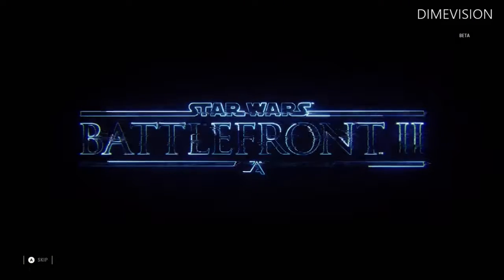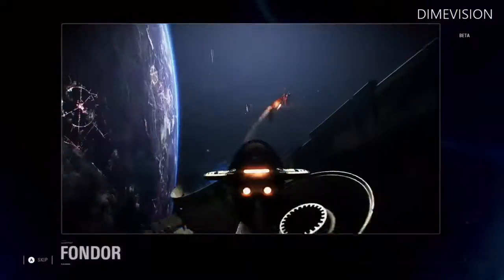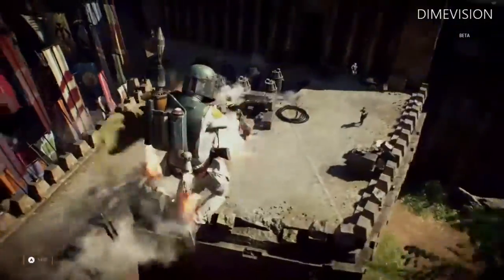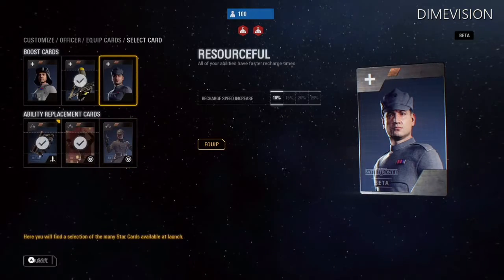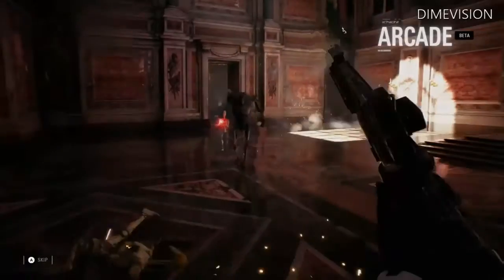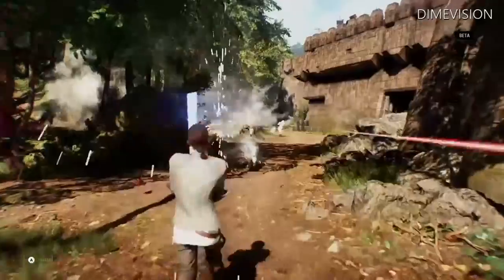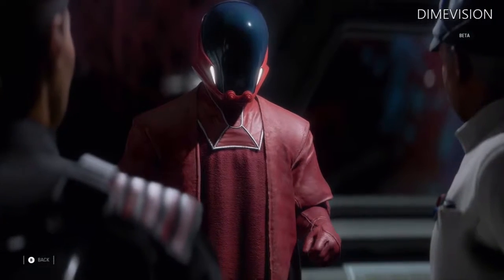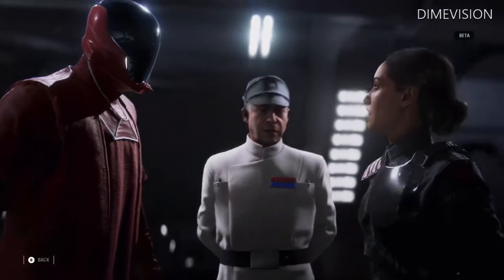Star Wars Battlefront II beta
Created & Uploaded Oct.5, 2017. This game looks great. Cannot wait.